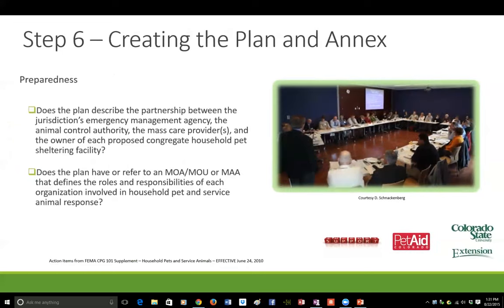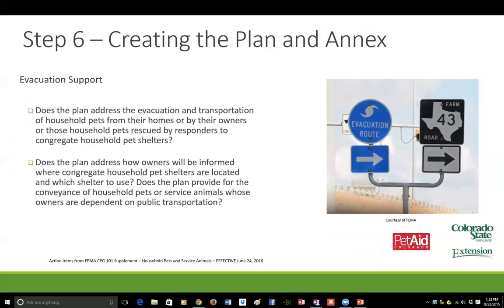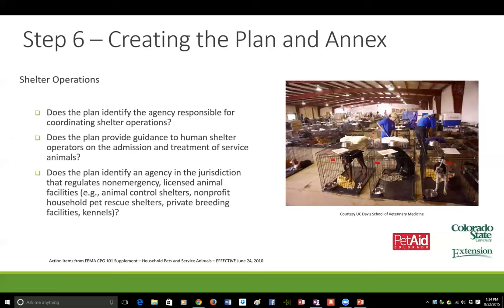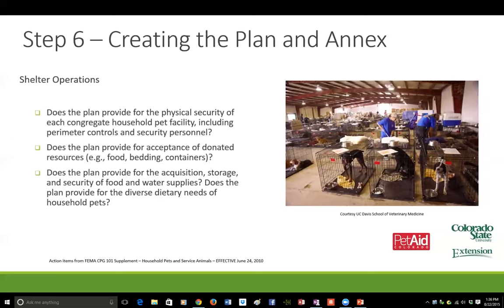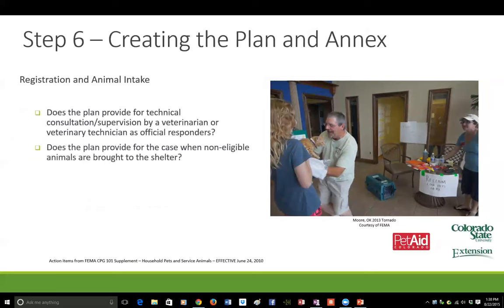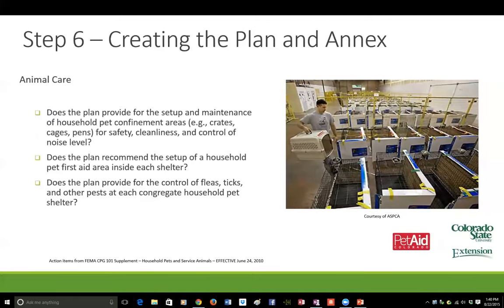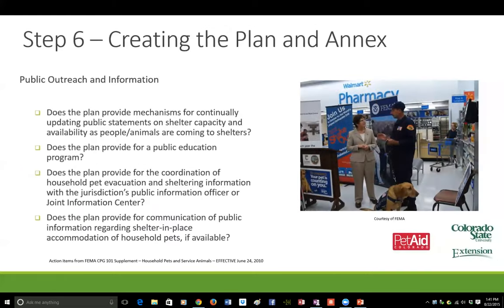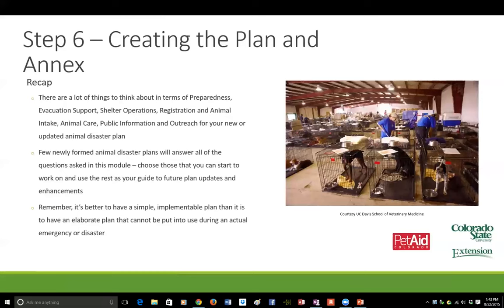Creating a Community Animal Disaster Plan - Step 6 - Write, Review, Formalize: A Plan and Annex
Debrah Schnackenberg, Director, PetAid Disaster Services, discusses how to Write, Review, Formalize: A Plan and Annex.